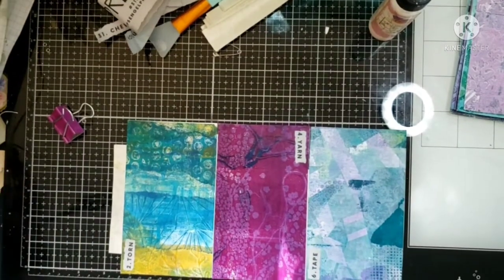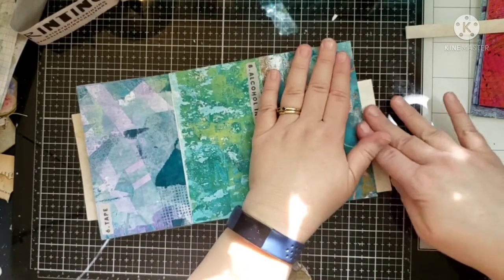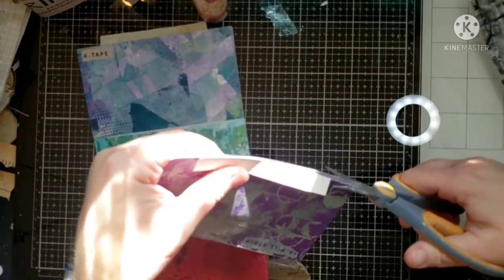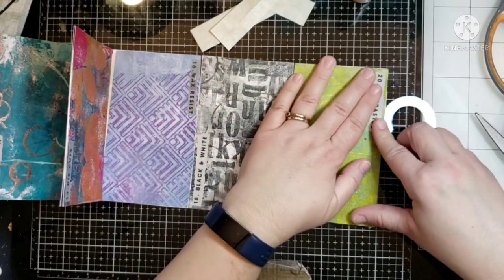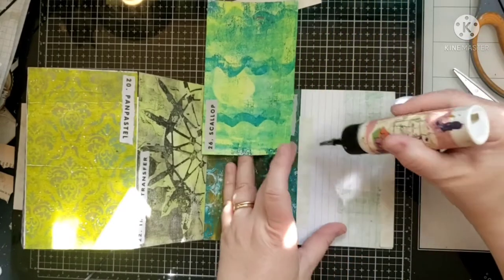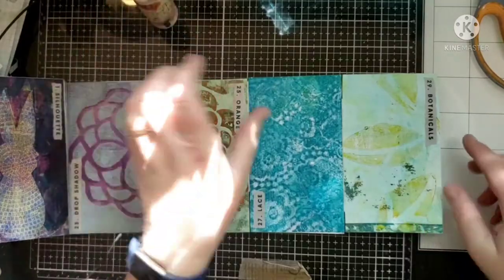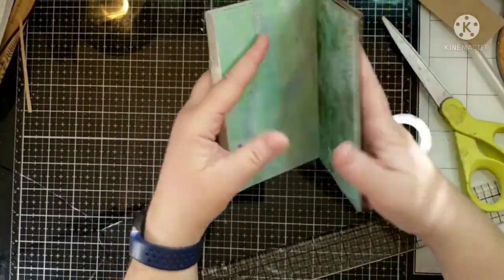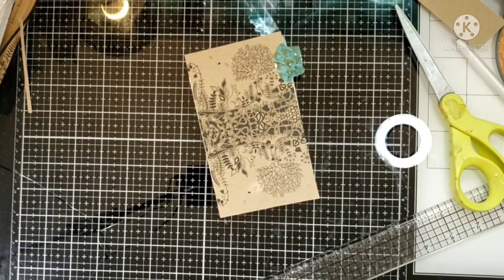Accordion Journal for Geliplate Prints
makers fb group

Day 8
My goal is to work on unfinished projects/stuff for 20 minutes each day for 100 days and post something on social media.

You now have a new way to support me if you are so inclined: